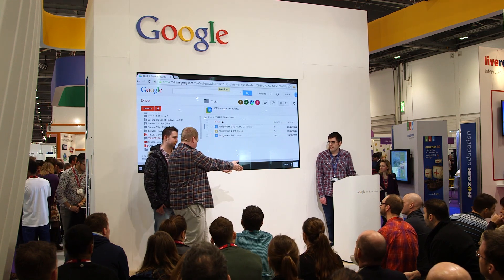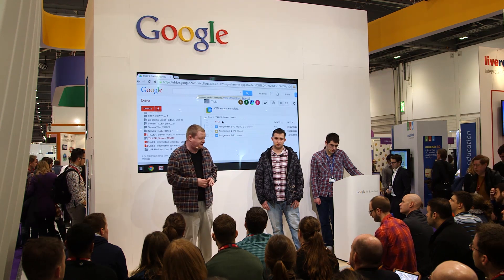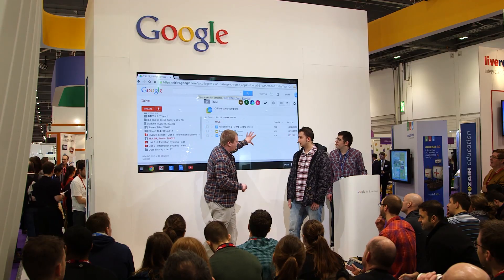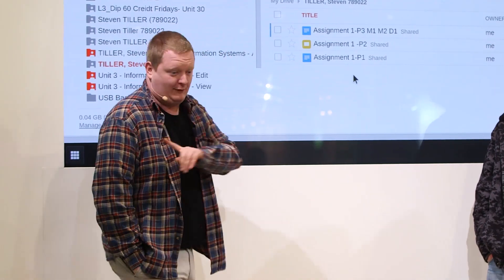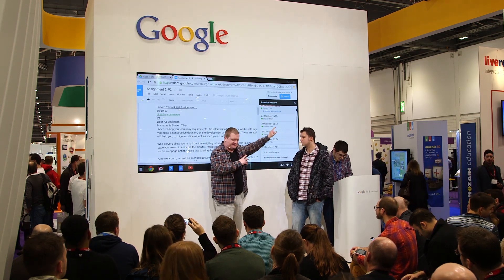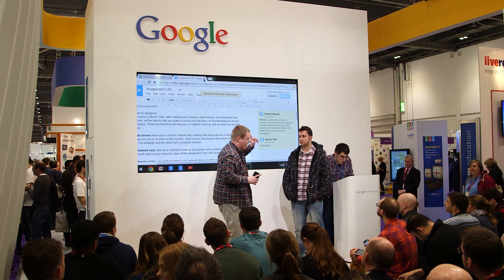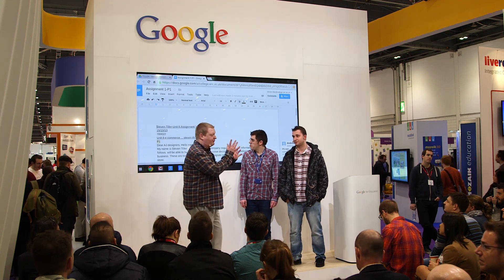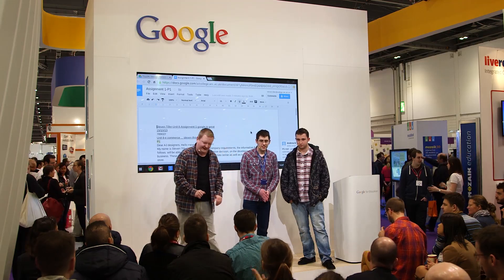BETT 2014 (Fri) - Andrew Mackey presenting on Using Drive to Teach and Mark Work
BETT 2014 (Fri) - Andrew Mackey, Advanced ICT teacher at Ealing, Hammersmith and West London College, presenting on Using Drive to Teach and Mark Work